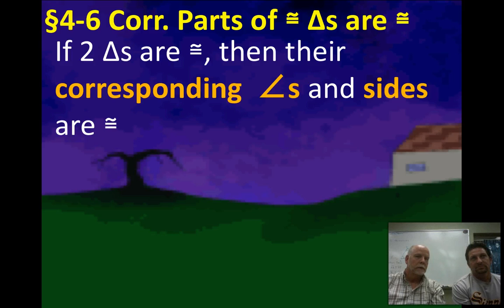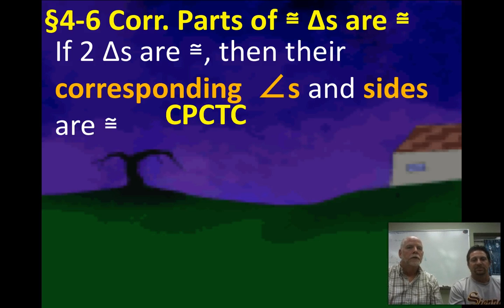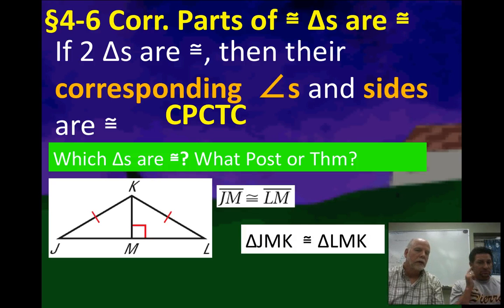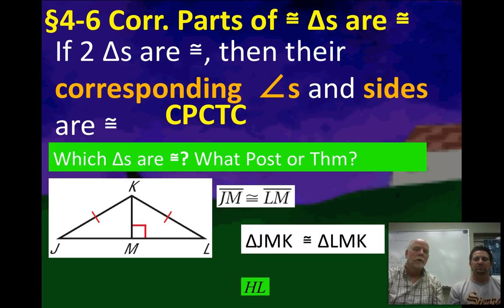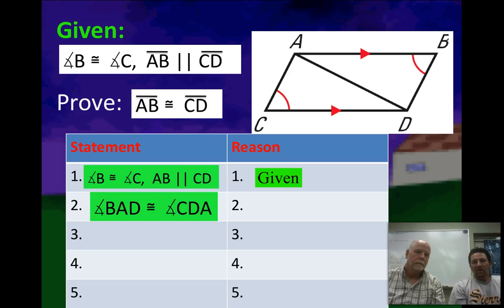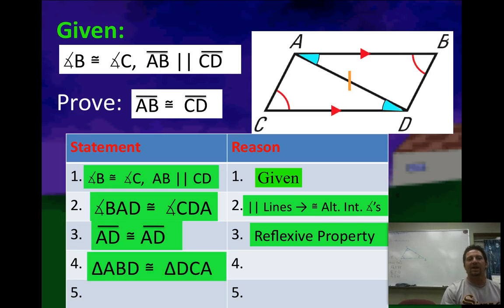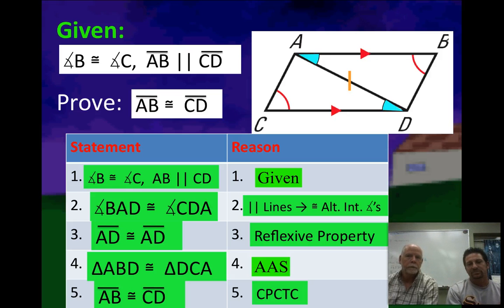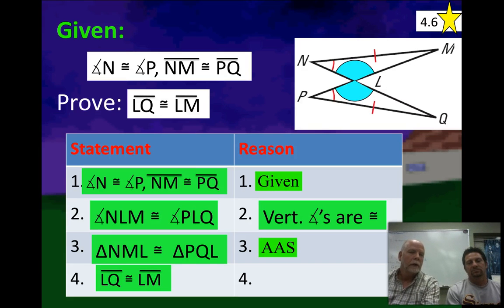4 6 CPCTC